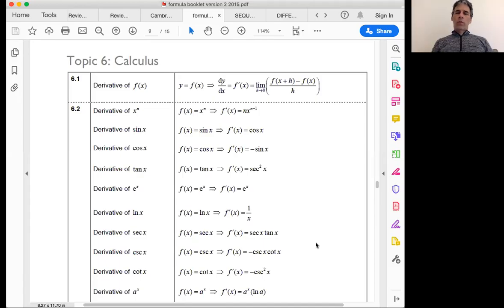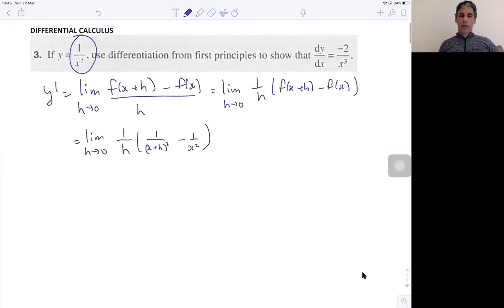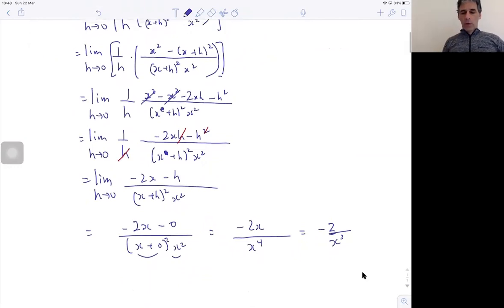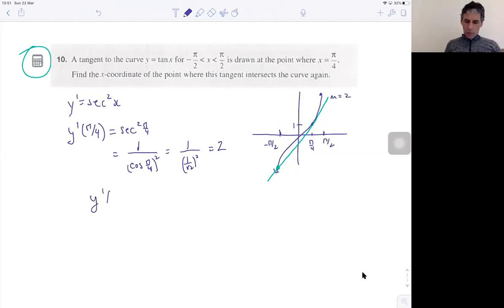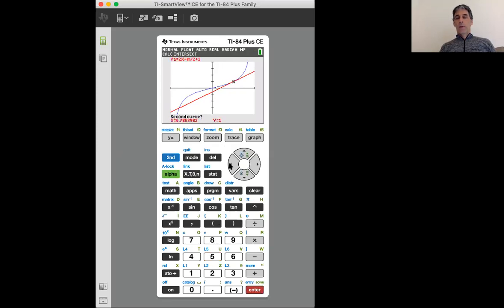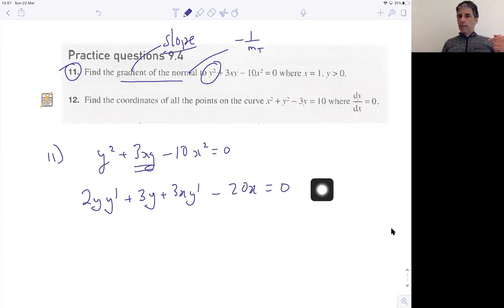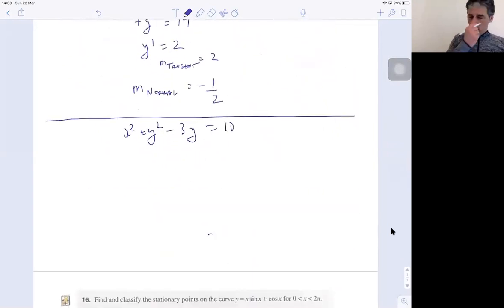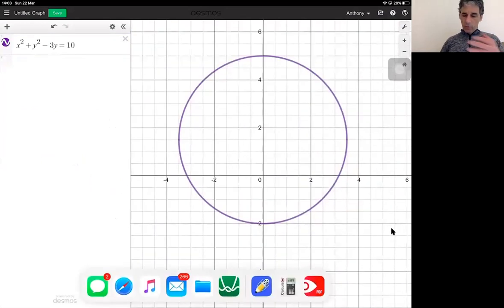Differential Calc 1